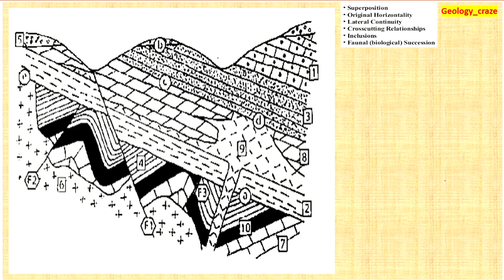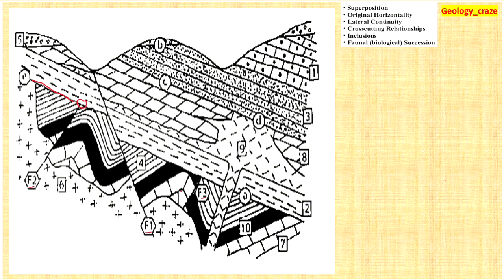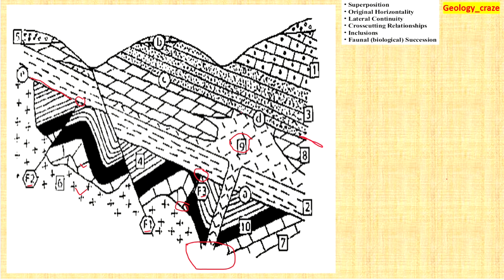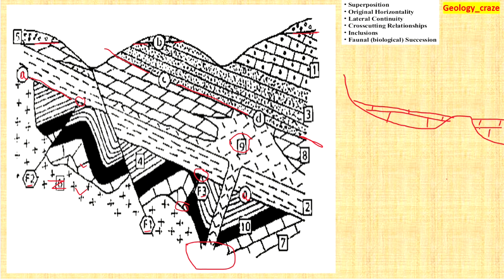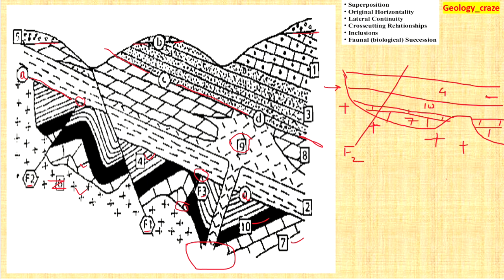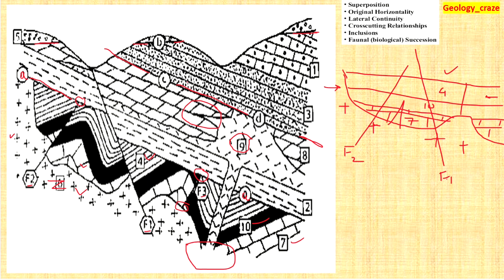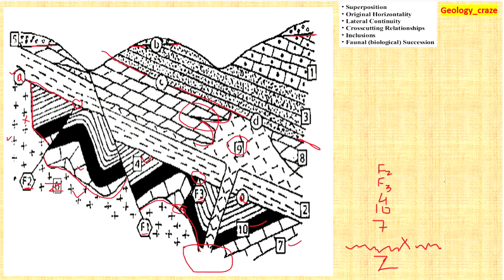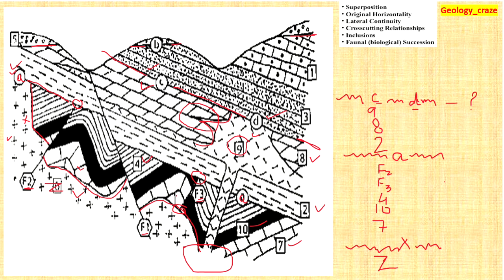Geological cross section-9